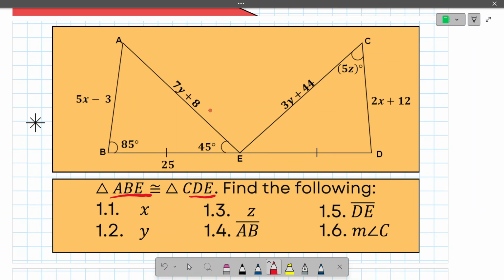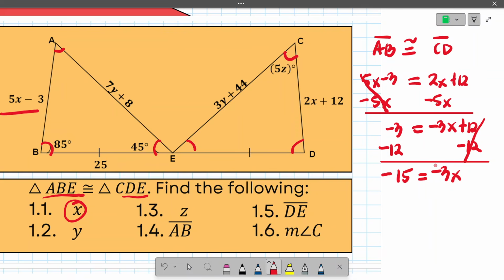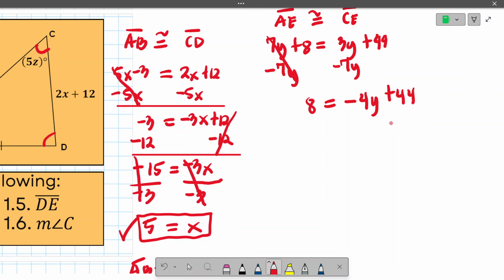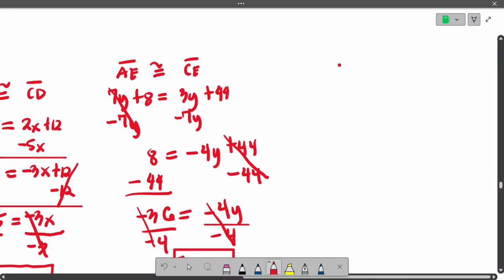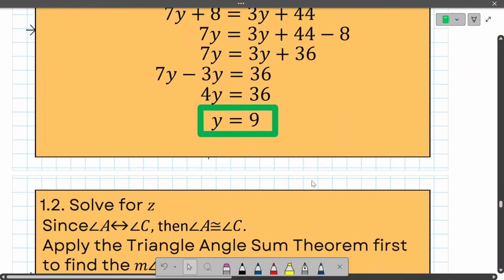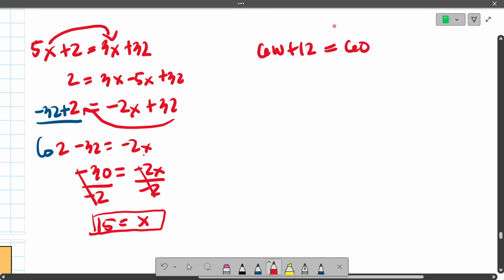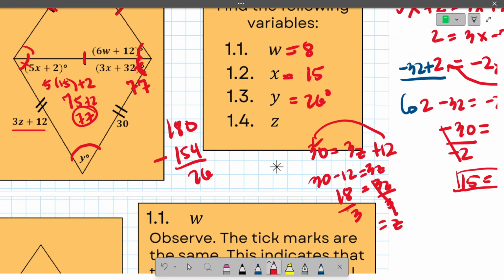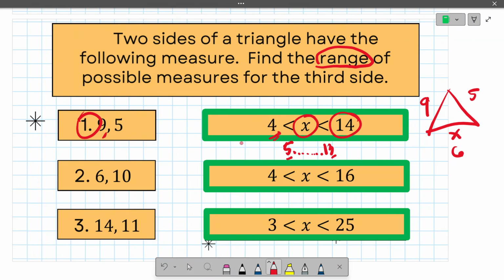G9 Q3 QE Part 3 Solving